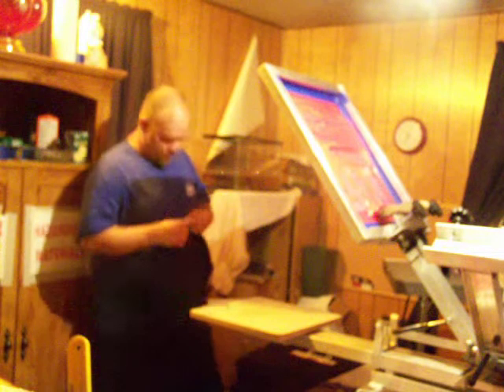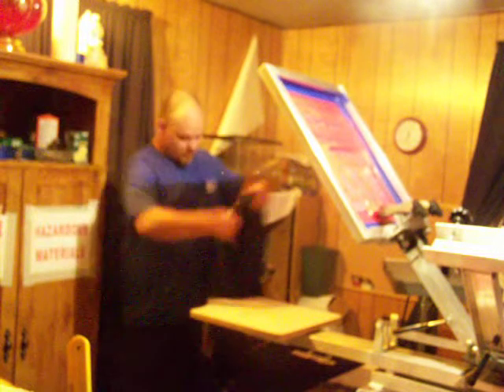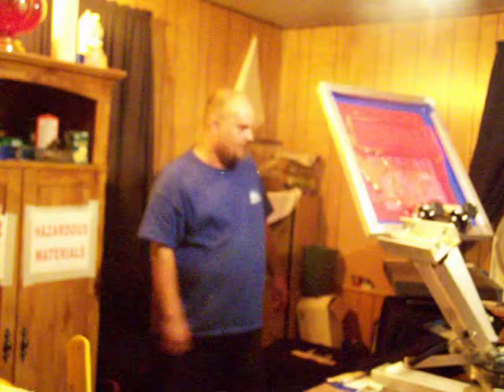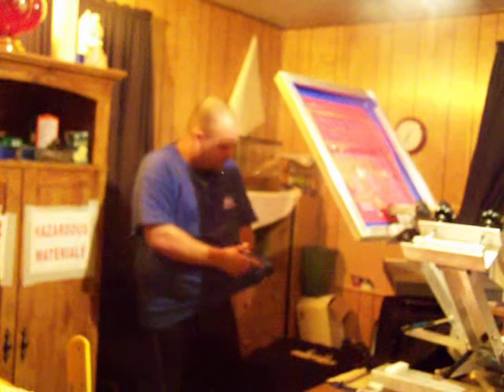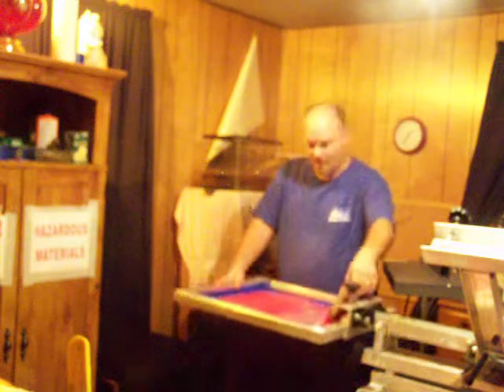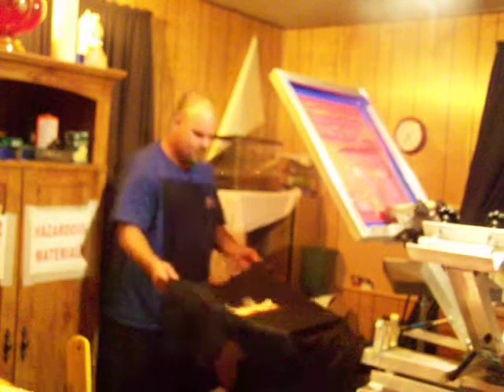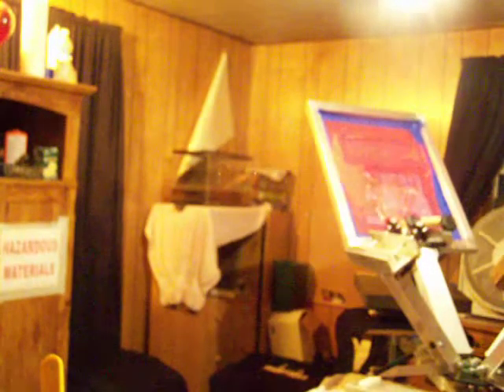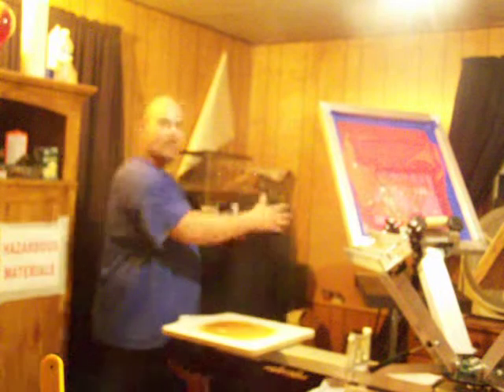Poor Boys Shirts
Print process of Poor Boys shirts